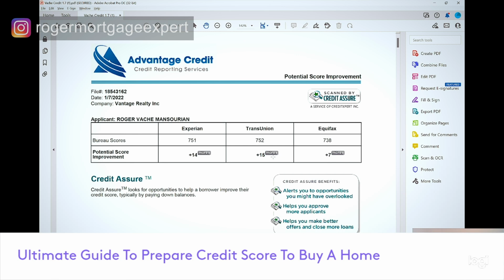The Ultimate Guide To Preparing Your Credit Score To Buy A Home in 2022 - 2023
In this video, you're going to learn how to get your credit score ready so that by late 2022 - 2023, you will be able to buy a home.

I'm going to share with you the steps that you need to take in order to make sure that your credit is as good as it can be so that you not only qualify, but get the best rate possible!

HAVE A QUESTION ABOUT GETTING A LOAN IN CALIFORNIA OR ARIZONA?

Looking to buy your NEXT HOME or REFINANCE your existing home?

WANT TO DISCOVER 38 PROVEN HACKS AND TRICKS WHEN IT COMES TO  BUYING YOUR VERY FIRST HOME?

I created a free book for first time home buyers that will help you get through the home buying process as smoothly and easy as possible!

Roger Mansourian
Vantage Home Loans
NMLS # 1027516
BRE # 01766463

0:00 Introduction
0:55 PAY YOUR BILLS ON TIME
1:36 KEEP CREDIT UTILIZATION LOW
3:03 NEVER CLOSE CREDIT CARDS
4:15 START FIXING YOUR CREDIT HISTORY
4:41 HAVE ATLEAST 3 OPEN/ACTIVE CREDIT ACCOUNTS
5:39 START BUILDING AN EMERGENCY FUND
6:06 TALK TO A MORTGAGE PROFESSIONAL